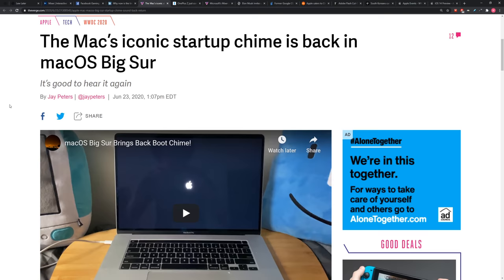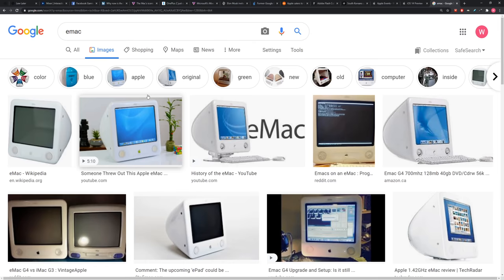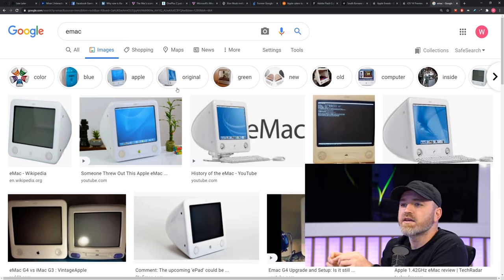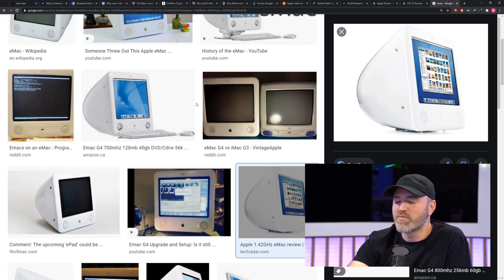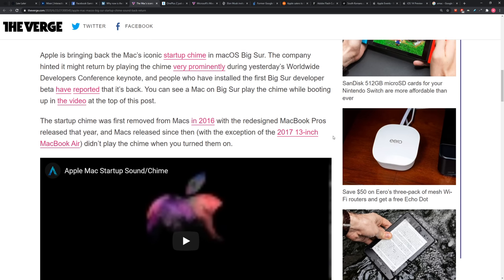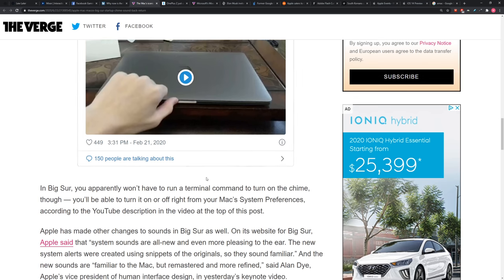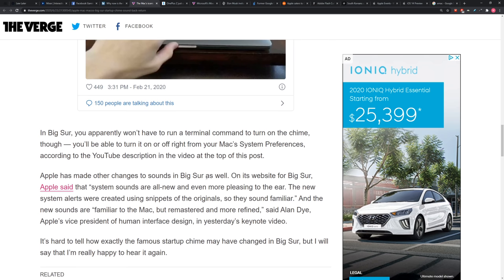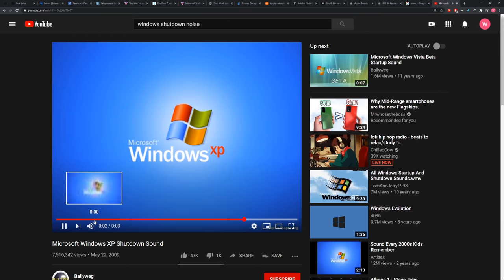The Iconic Apple Chime is Back